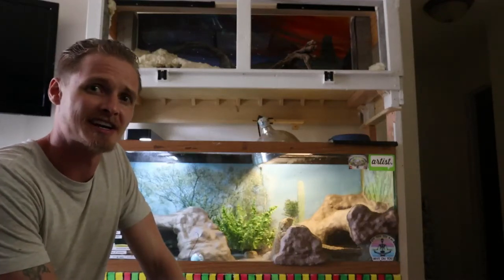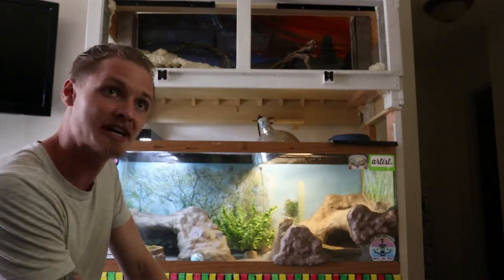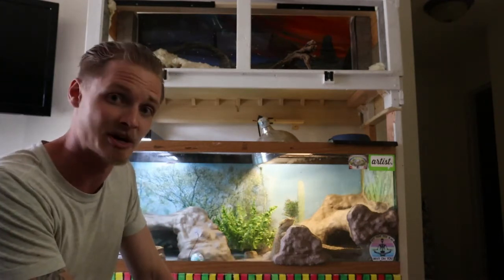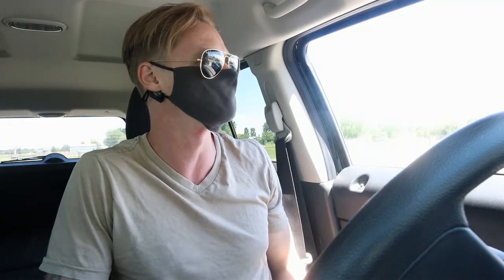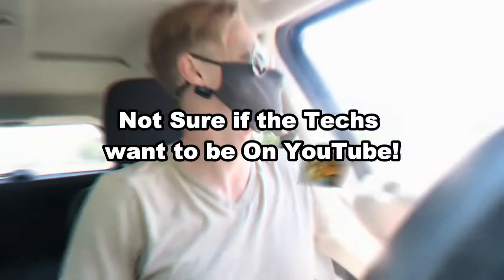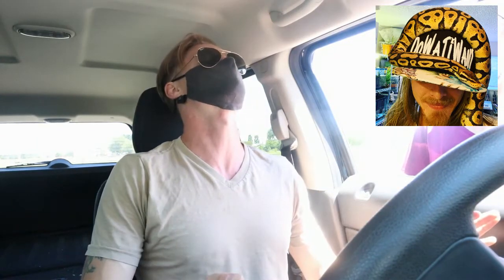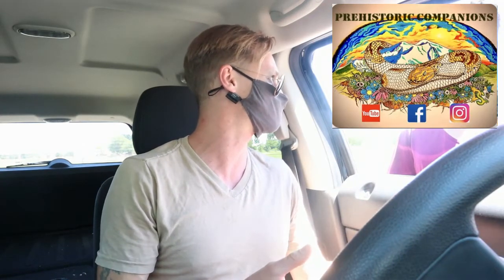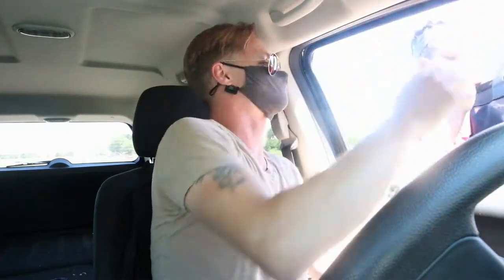My Bearded Dragon Is Throwing Up! How To Treat A Sick Dragon!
My Female Bearded Dragon "Aussie" has been feeling under the weather. She threw up twice in the last 4 days so I rushed her to the Vet to examine her situation! The Doc has set her up with a treatment plan and I feel confident she will make a full recovery real soon!

Dylan's TikTok:  @dylanschultz92

                                   ***   GOING LIVE ON MONDAY   ***

Be Sure to Check Out Ball Python Love & Josue's Exotics on YouTube and their Show "The Pythons & Exotics Show". They have invited me to be a guest on their show Monday 6/7/2021 at around 8 p.m. mountain time! If Your interested in reptiles and exotic creatures of all types, check out the show to see and hear all the cool things different people in this community are doing!

Thank You for checking out and supporting the channel! I post videos every Friday and Sunday and I am continuously trying to improve my story telling and video documenting and connecting with other exotic animal enthusiasts in this great community!

When I hit 100 Subs I will post information on how to enter for and win Free Custom Reptile Art Work! I Have been building Ball Python Bottle Lamps featuring different morph mutations! If YOU are the lucky winner, I will paint and design the  color and pattern mutation of your choice!